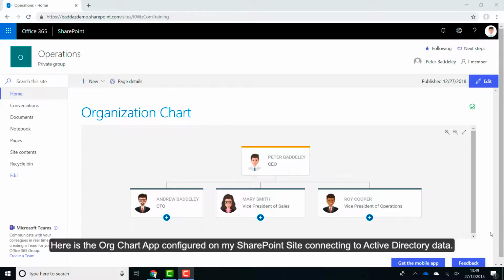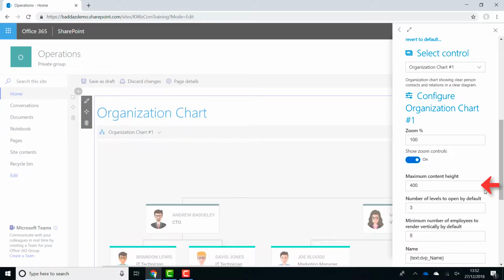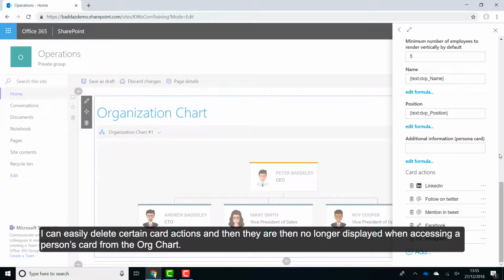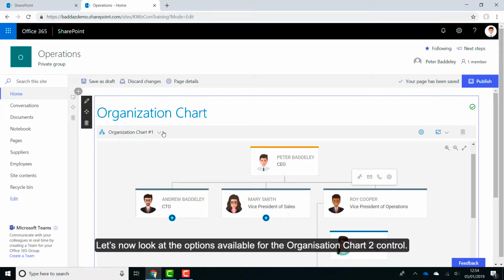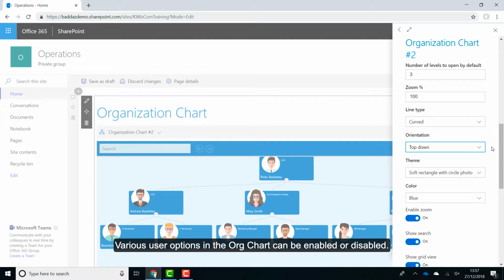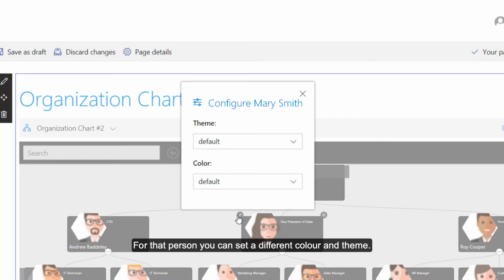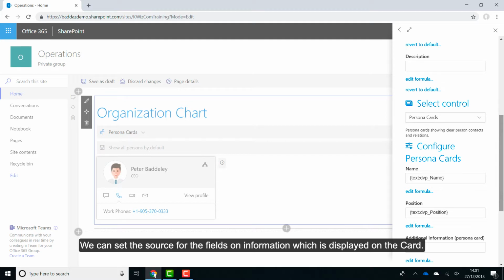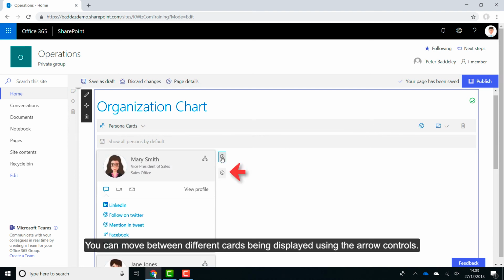KWIZ Organizational Chart - Configuring Layout Using Controls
The KWIZ Organizational Chart for Microsoft 365 is a SharePoint client-side web part, utilizing the new SharePoint Framework (SPFx), displaying organization Breakdown Structure (OBS).